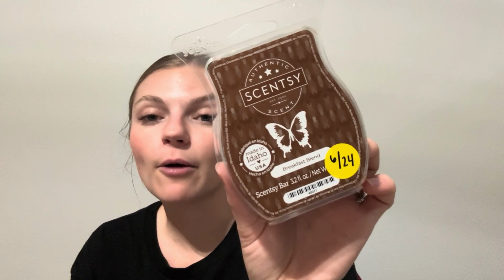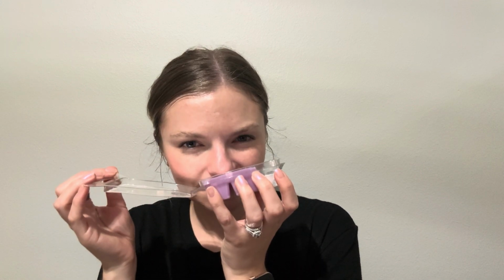My Top 5 Bring Back My Bar Picks | July 2024